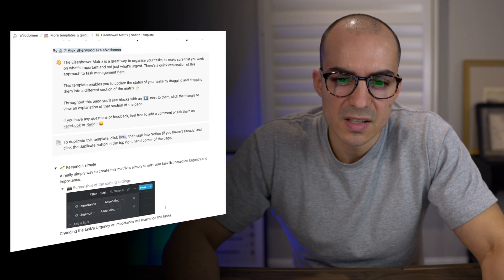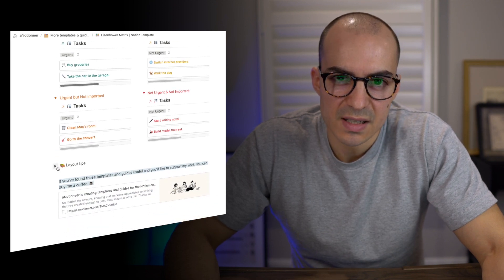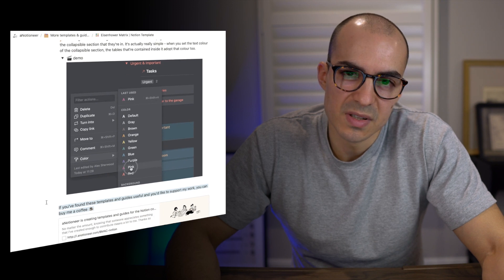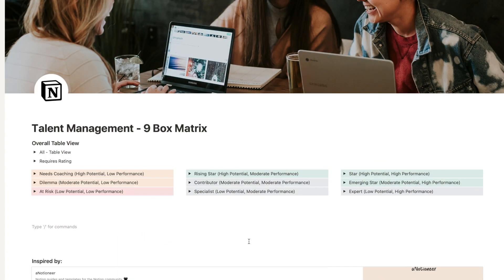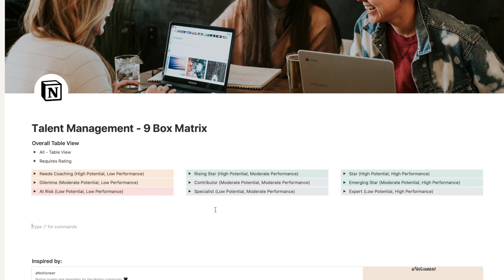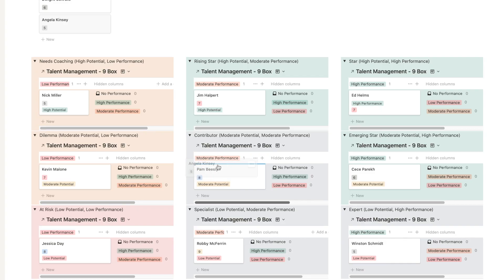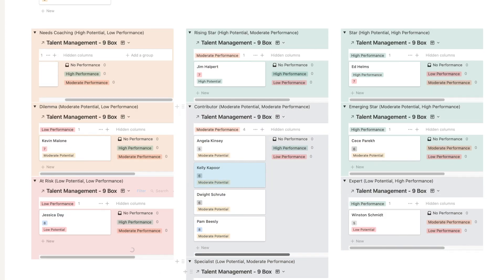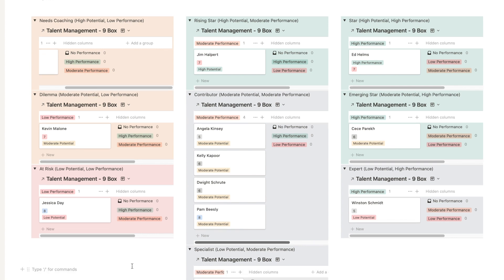How to Use Notion: Building a 9 Box Talent Matrix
0:00 Introduction
00:45 Talent Management - 9 Box Grid Overview
2:07 Not Overthinking Podcast Episode
2:57 Notion Templates via aNotioneer
3:42 Notion 9 Box Grid Template
7:17 Close and other videos you might be interested in